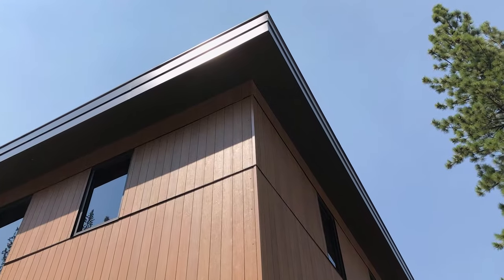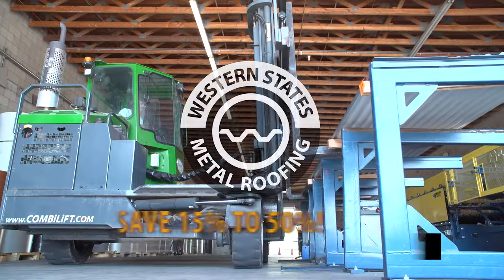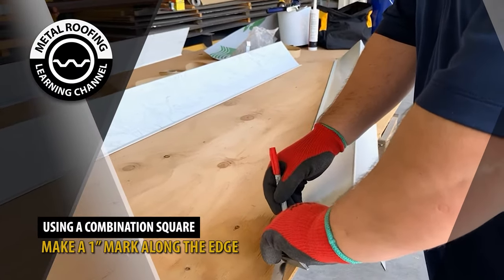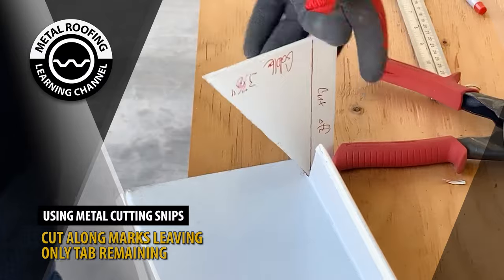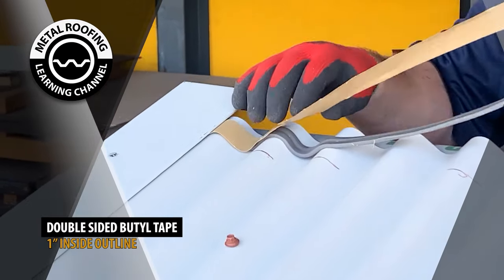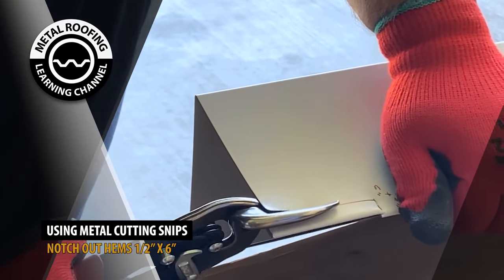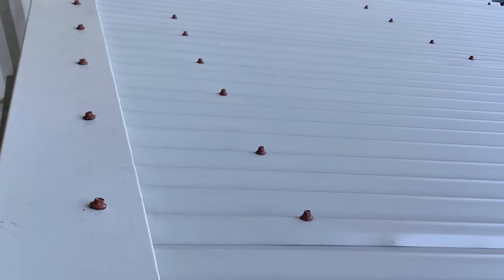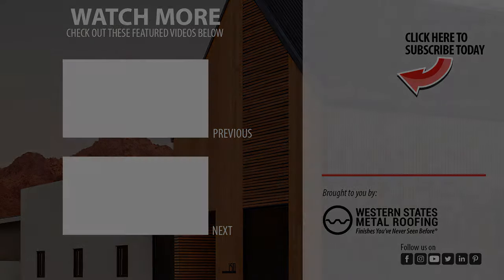How To Install High Side Peak Trim. Peak Flashing Installation For Corrugated Metal Roofing Panels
Learn How To Install High Side Peak Trim. Step By Step Corrugated Metal Roofing Installation Video. Installation Instructions For Peak Flashing On A Metal Roof With Exposed Fastener Metal Roofing Panels.

Install metal roofing like a pro. Metal roofing trim installation video that covers finishing and cutting the ends of the peak trim at the gable corner, overlapping peak trim, foam closure installation, and fastening. This video covers the following exposed fastener panels: Corrugated metal roofing, R Panel, PBR Panel, U Panel, 7.2 Panel, Western Rib, and Ag Panel.

In this video you will learn about:
00:00 How to install peak trim on a metal roof
01:09 What are the required tools and supplies for peak trim installation
01:39 How to install high side peak trim
01:49 How to cut and finish the ends of peak trim at the gable corner
03:11 How to install foam closure for a peak trim on a metal roof
04:00 How to overlap peak trim
04:42 How to fasten peak trim on a metal roof

If you already have not purchased your metal siding panels give us a chance to bid your job. Save 15% to 50% with our manufacturer direct pricing and great customer service. Inexpensive delivery anywhere within the United States.

This is not intended for standing seam panels.

How To Install Peak Trim Flashing On Metal Roof. A Step By Step Guide

You already know the benefits of installing a metal roof on your home. But if you’re a DIY homeowner or installer, thinking about the actual installation of the peak trim can be intimidating. Where do you begin? How can you make sure that your roof is installed properly?

At Western States Metal Roofing, our goal is to make your installation as simple as possible. We always recommend to refer to the manufacturer’s metal roofing installation guide as your primary reference, but we take it a step further.

In this foam closures installation video we will cover:
What Is Peak Trim?
Tools and supplies
Peak trim at gable corners
Foam closure installation
How to overlap peak trim
How to fasten peak trim

Peak trim is a metal cap for a single slope roof condition that caps off the high end of the slope. Peak flashing acts like a ridge cap to keep water, snow, and ice from getting under the roof. It’s also referred to as peak flashing or high side peak trim.

The most common roof condition is an “A” frame roof that has two sides and requires a ridge cap flashing at the peak of the roof. A single slope roof is half of the A-frame as shown in the example below. Single slope roofs require a peak or high side eave flashing at the high end to cover and protect the metal roofing.

How To Install Peak Trim On A Metal Roof
Step One: Cutting And Finishing Peak Trim At Gable Corners
Step Two: Foam Closure Installation For Peak Trim
Step Three: Overlapping Peak Trim
Step Four: Fastening